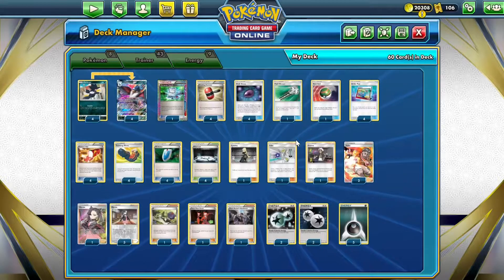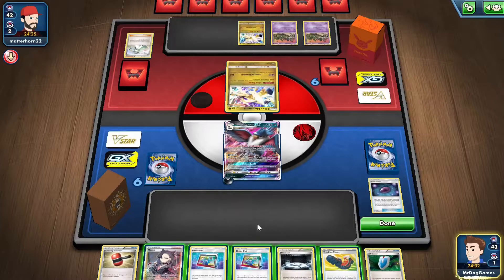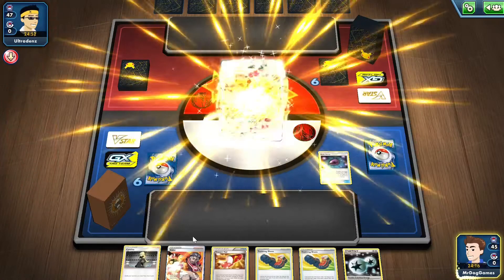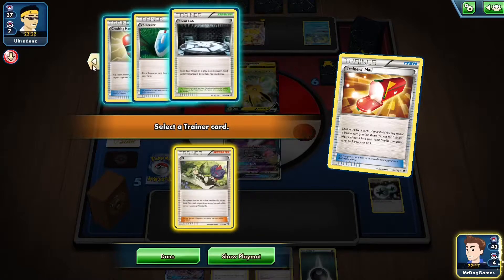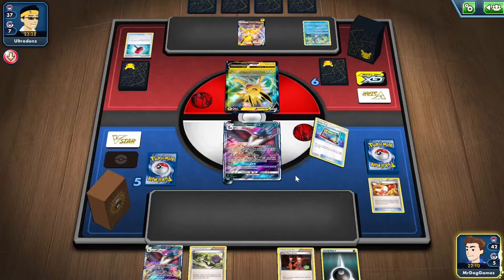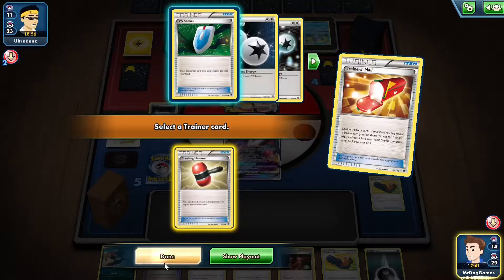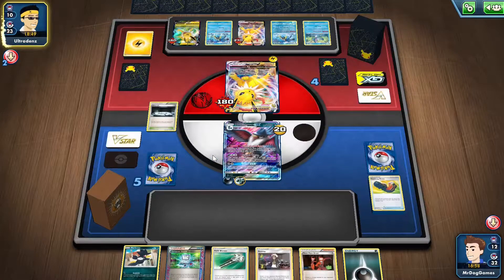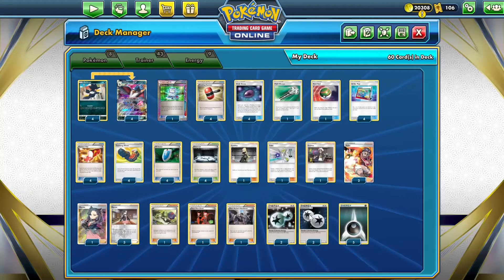Honchkrow-GX Expanded Deck Profile and Battles PTCGO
#Pokémon - 8

* 4 Murkrow UNB 108
* 4 Honchkrow-GX UNB 109

* 1 Computer Search BCR 137
* 4 Trainers' Mail ROS 92
* 4 Crushing Hammer EPO 92
* 4 Dusk Stone UNB 167
* 4 Marnie SSH 200
* 1 Team Flare Grunt XY 129
* 1 Nest Ball SUM 123
* 1 Cynthia UPR 119
* 1 Field Blower GRI 125
* 1 Guzma BUS 115
* 4 Silent Lab PRC 140
* 1 N FCO 105
* 2 Kabu LOR 243
* 1 Team Rocket's Handiwork FCO 112
* 4 VS Seeker PHF 109
* 4 Order Pad UPR 131
* 1 Faba LOT 173
* 4 Trekking Shoes ASR 156

#Energy - 9

* 4 Double Colorless Energy NXD 92
* 5 Darkness Energy Energy 7

0:00 Deck overview
1:30 Game 1 against Ultra Necrozma
2:57 Game 2 against Coalossal VMAX
4:15 Game 3 against Jolteon VMAX
15:46 Closing thoughts and outro